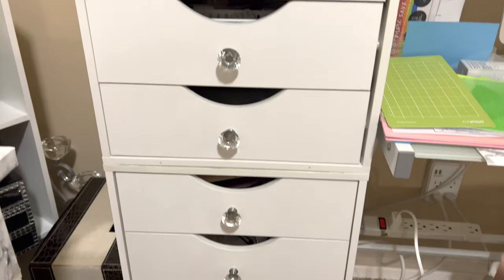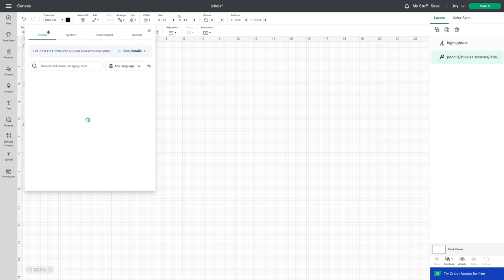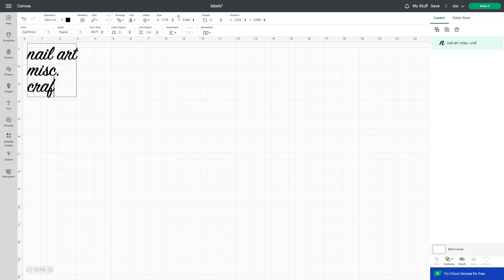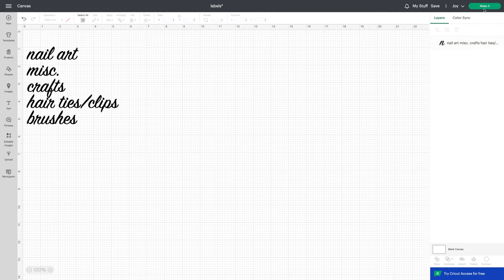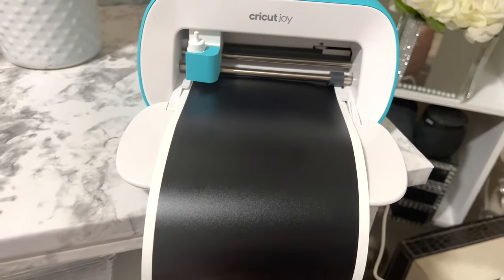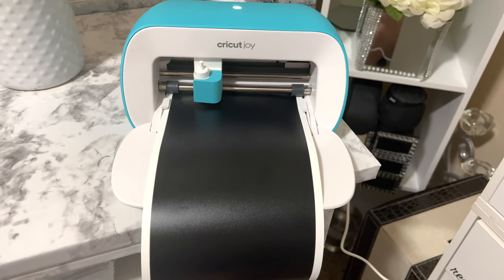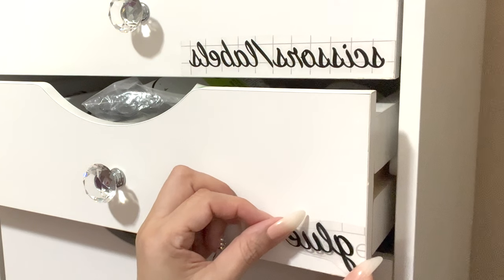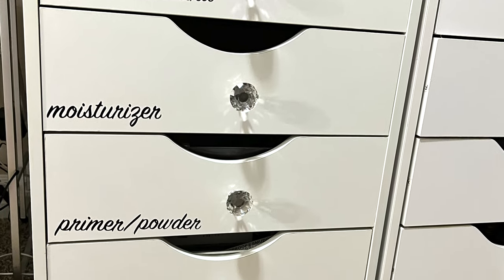HOW TO MAKE LABELS USING CRICUT JOY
How to label. Don't you forget what you have in your drawers? I do all the time, especially when it comes to makeup! So to day I will be showing how I used my cricut joy to organize my things.